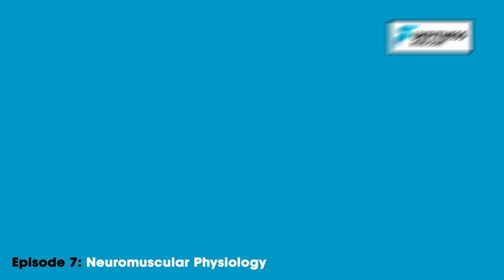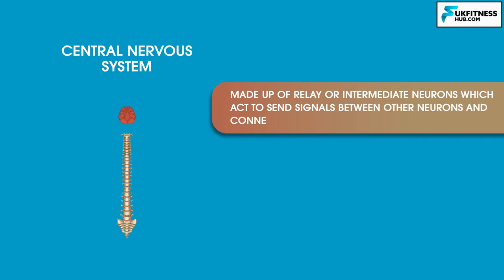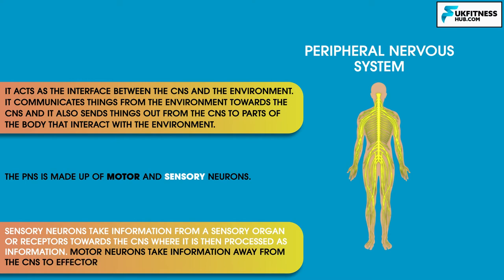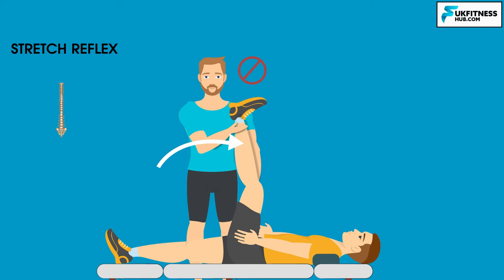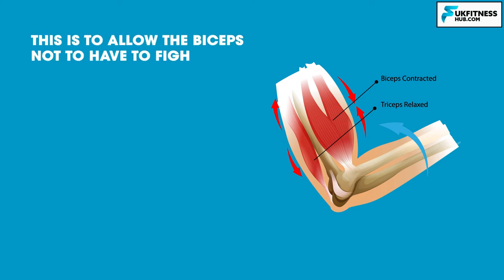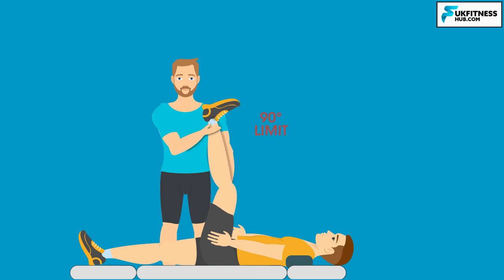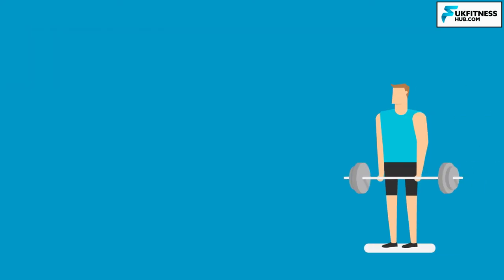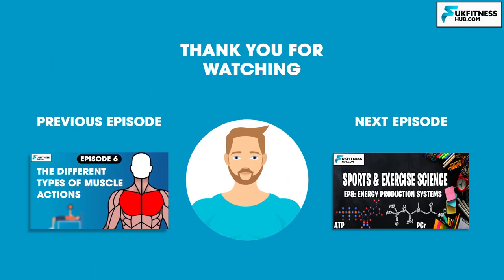Sports and Exercise Science: EP7 Neuromuscular Physiology (Muscle Spindles and GTOs)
Hello and welcome to episode 7 of my sports and exercise science series! In this episode we begin study on four major topics, these are the central and peripheral nervous systems, muscle spindles and Golgi tendon organs!